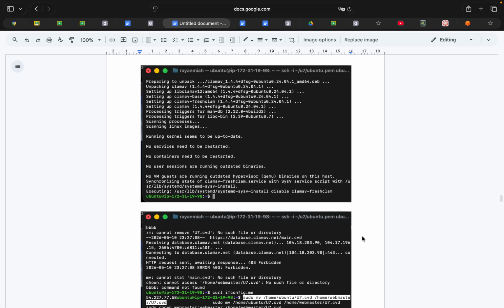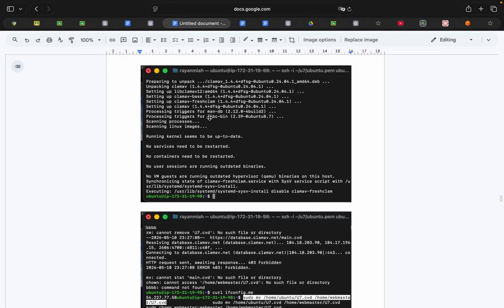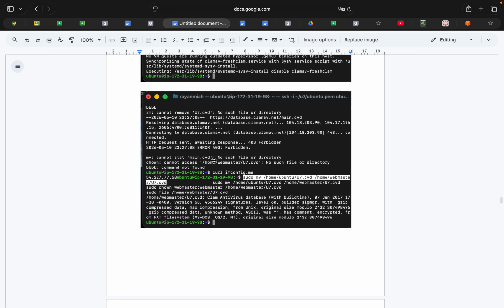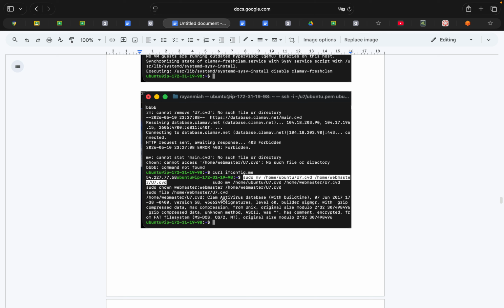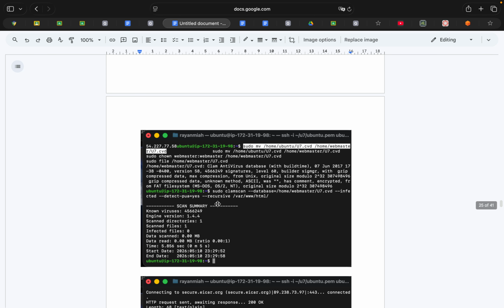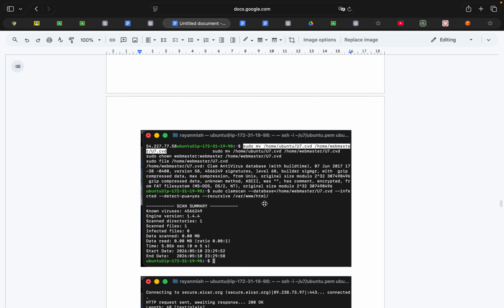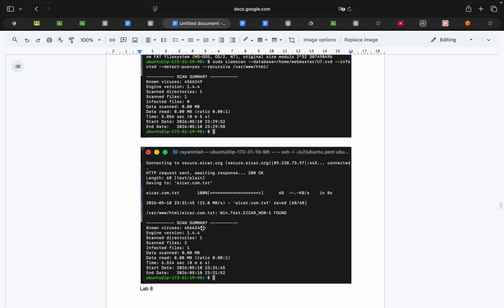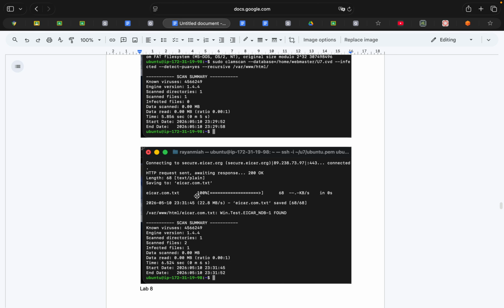Lab 8- Installing and Testing ClamAV Antivirus